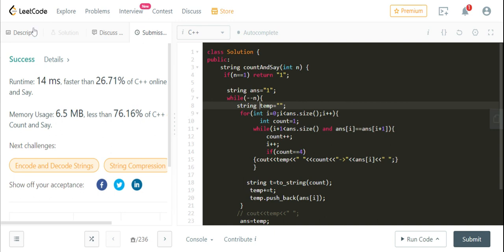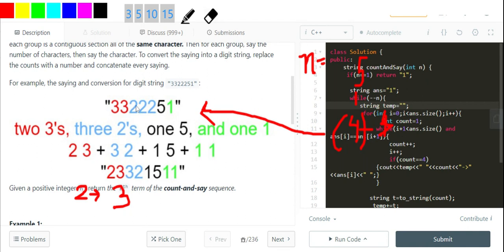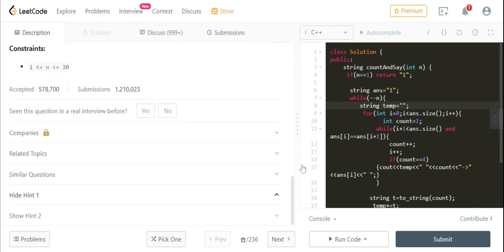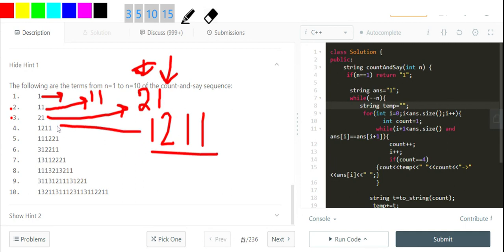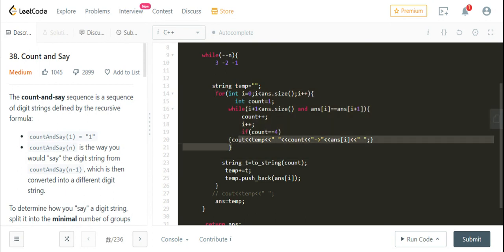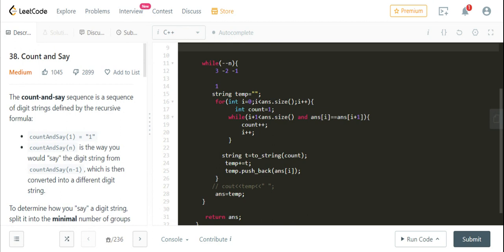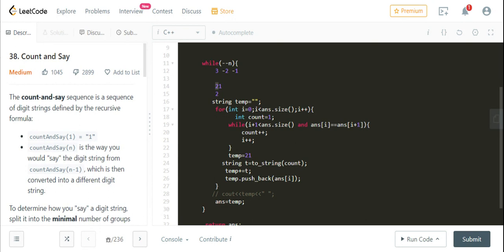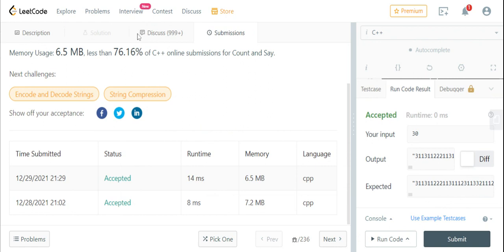Count and say| 38|Leetcode| Medium Iterative